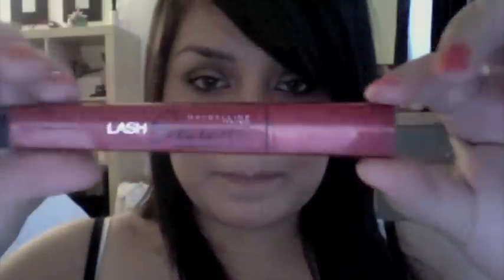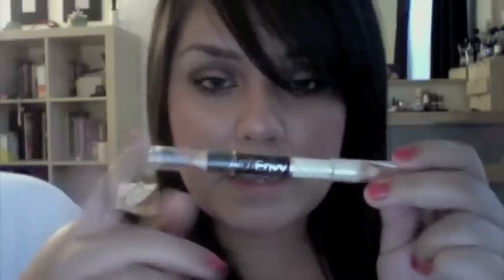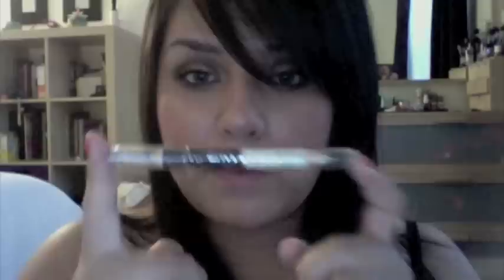Drugstore Makeup Starter Kits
This are the products that I think will be good for someone who is barely starting to use makeup and does not want to spend the money on high end products. All of these products can be purchased at local drug stores such as Walgreens, CVS, Rite Aid, and Walmart revlon blush

*FTC* Everything shown on this video was purchased with my own money.